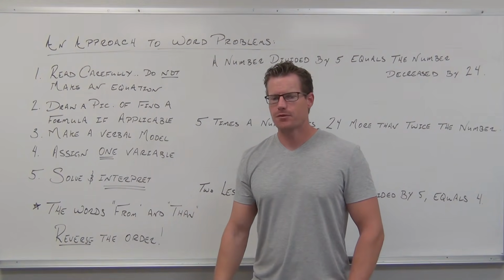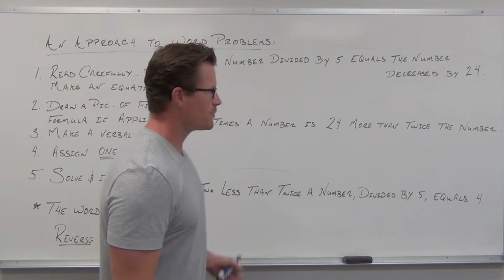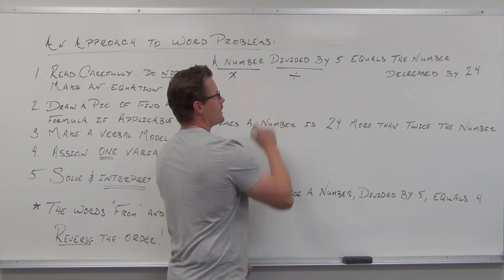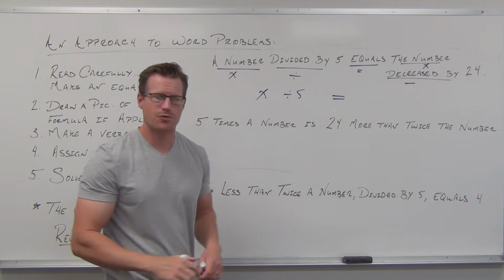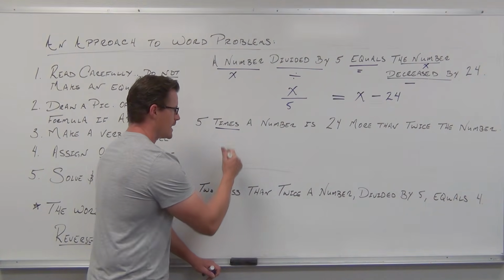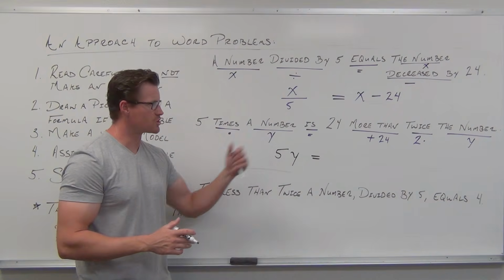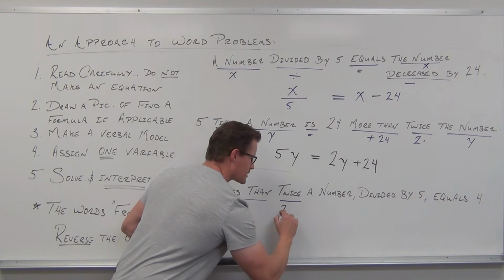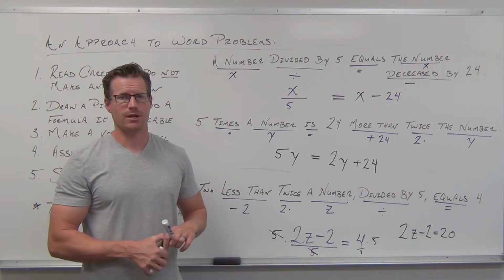An Approach to Problem Solving (TTP Video 10)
How to begin a Word Problem.  Solving techniques for Word Problems.